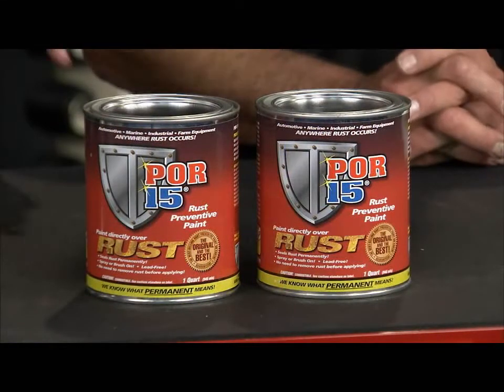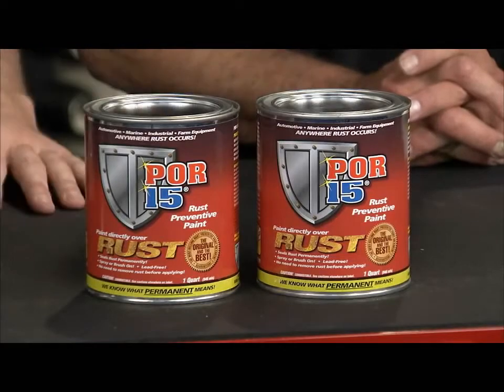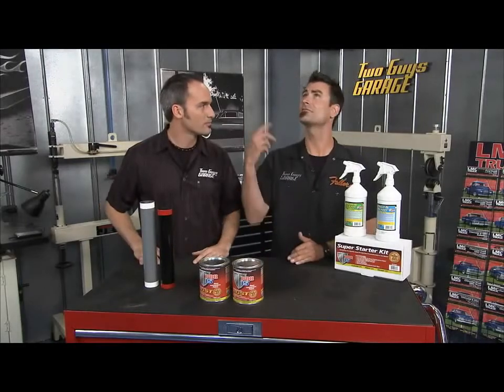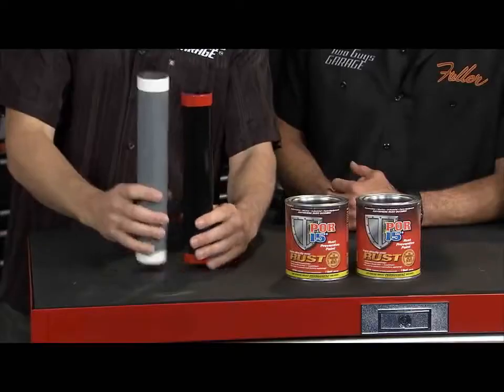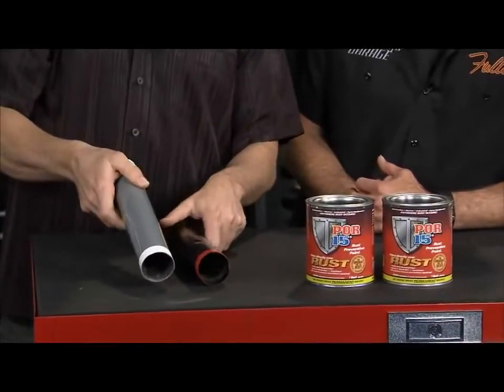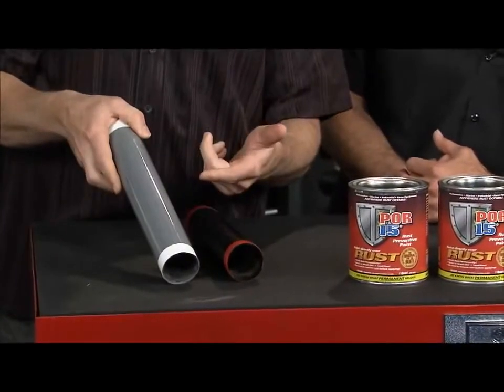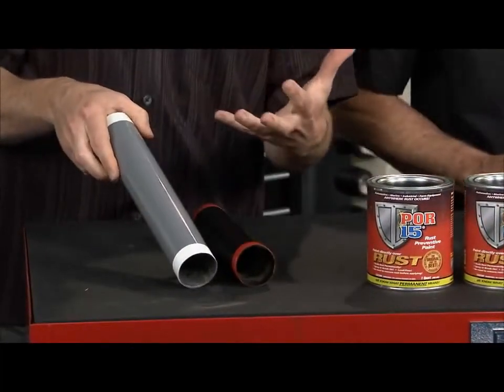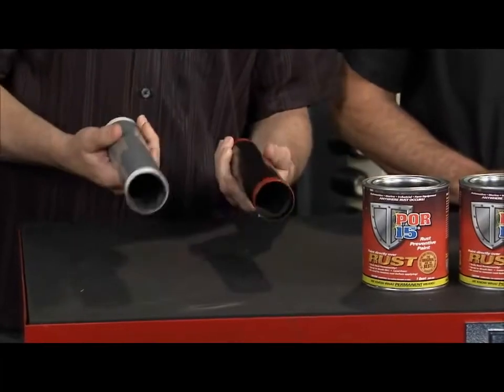POR-15 Product Review on Two Guys Garage